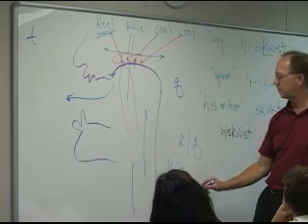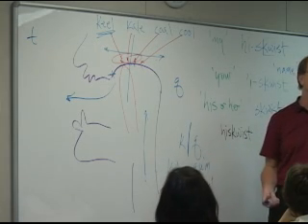Sounds k and q (9-16-08_clip V)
This clip is part of the community language class curriculum, particularly discussing the difference between two significant sounds "k" and "q".  This class was conducted at the CdA Tribal Institute on 9-16-08.